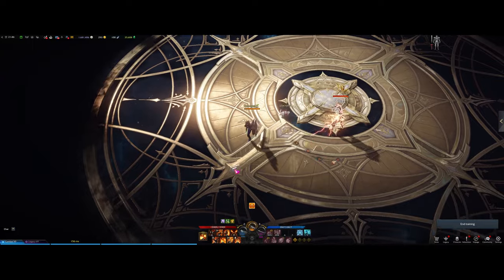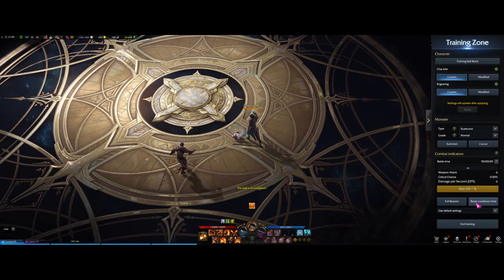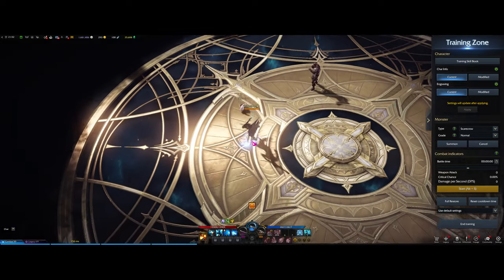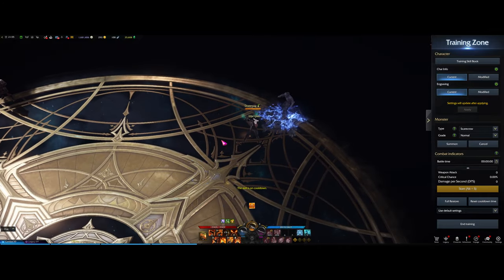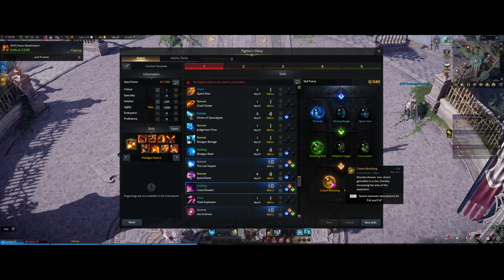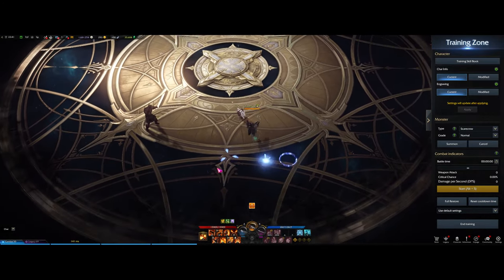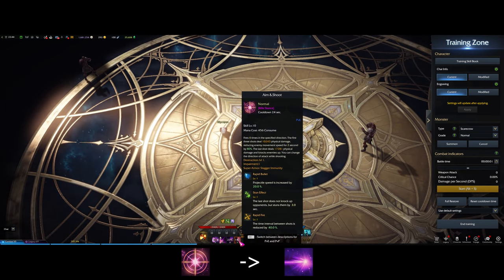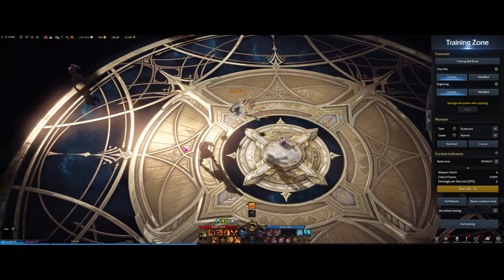Lost Ark: DeadEye PvP Guide (Skill Showcase, Full PvP Page, Basic Combos)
↓ More Info Below ↓

I think QuickShot with Repulse is for combo set ups than Sign of the Apocalypse stun. Switch out the points from apocalypse to QuickShot Repulse for FAT DAMAGE COMBOS. (Combo below)

BIG BOI DAMAGE COMBO: (NOTE: TAKE 4 POINTS OUT OF SIGN OF APOCALYPSE AND PUT IT INTO QUICKSHOT(REPULSE)
Hitstun | QuickShot | switch to shotgun | Last Request | switch to pistol | Freeze Grenade (this has to be before they hit the ground) | switch to rifle | Catastrophe or Perfect Shot

ULT UPDATE:
I've done some testing and I think Bursting Flare is better than Clay Bomb.
I also think freeze Clay Bomb does NOT combo (sorry for Fake News)
Freeze Bursting Flare I think works
also Aimed shot stun into Bursting Flare works I forgot to mention :/

For Clay Bomb its best to find a teammate who has a long stun for a guaranteed hit
or find someone who is hard knockdown.
or use it to follow up when a teammate has someone in their big aoe ult  and one shot them(sorc ult, berserker ult)

Clay bomb still hella fun to use though

▼ Timestamps ▼
0:00 Skill Showcase
8:42 Full PvP Page (750 Swiftness, 249 Domination, 1 Crit)
12:42 DeadEye Basic Combos
18:33 Basic PvP Mechanics
19:18 Outro